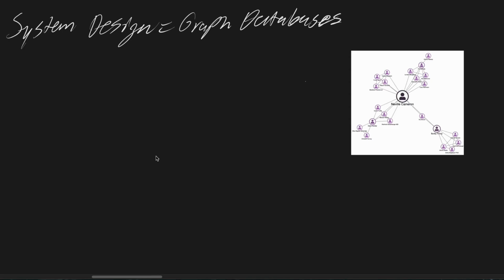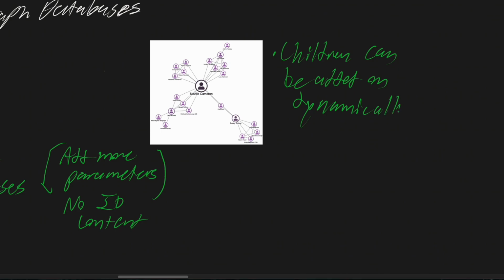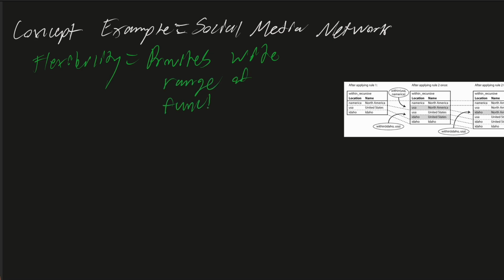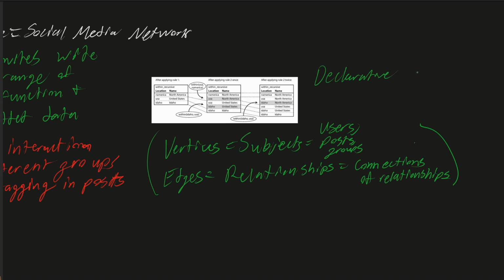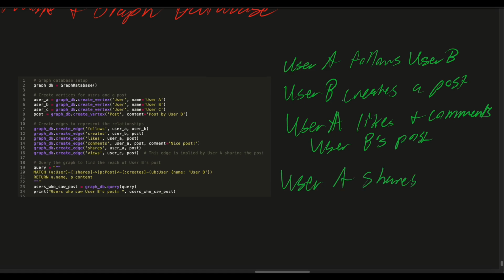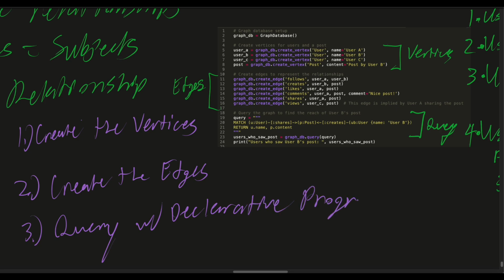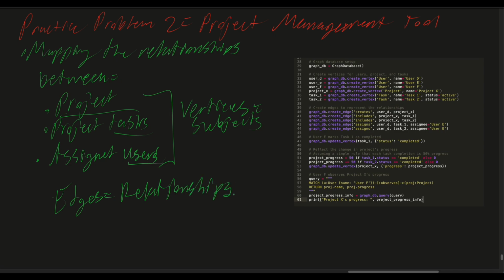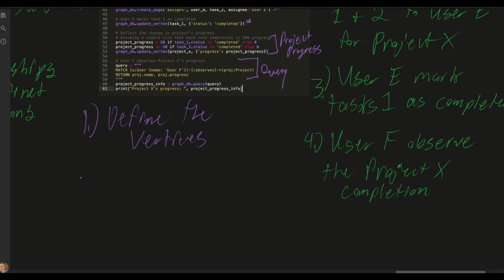System Design: Building Data Intensive Applications Lesson #19-Graph Databases & Applications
Hello Everyone,
This is System Design: Building Data Intensive Applications Lesson #19-Graph Databases & Networks:

Timestamps:
Concept: 0:00
Concept Example: 4:34
Practice Problem 1: 8:33
Practice Problem 2: 14:03

Best,
Gunnar